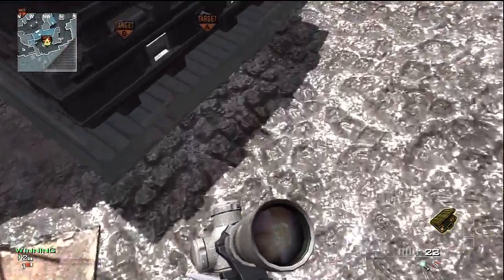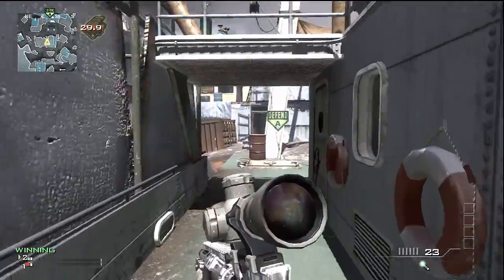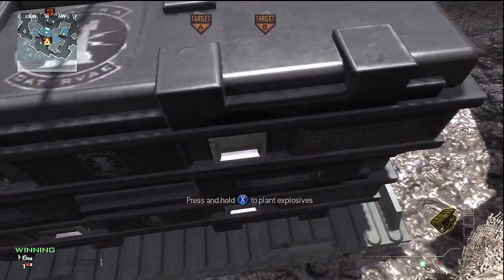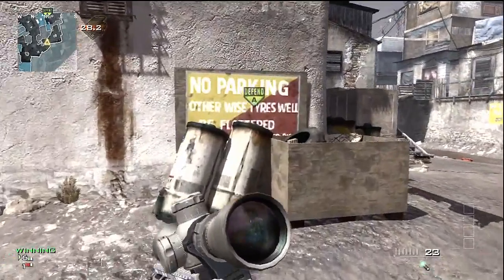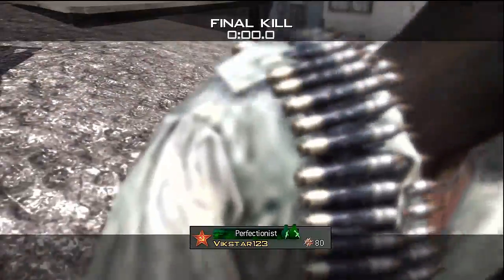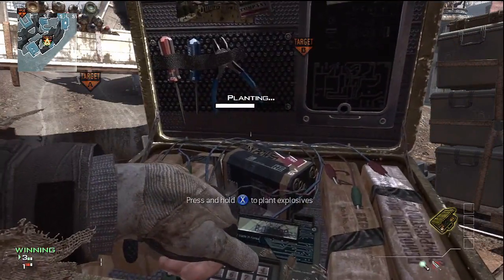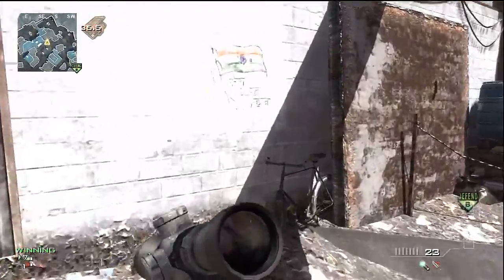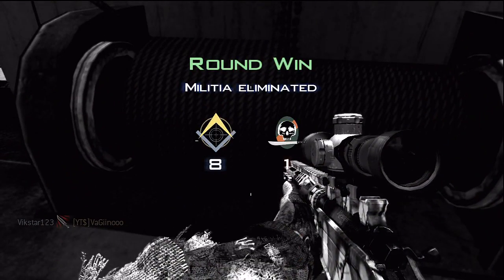MW3 Decomission Throwing Knife Tutorial / Throwing Knife Spots